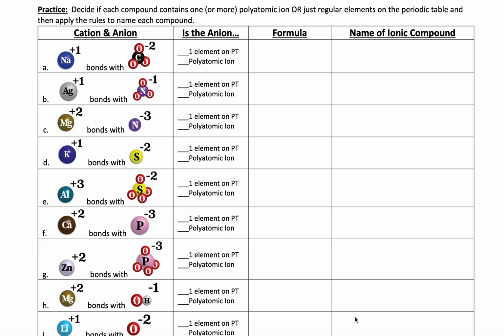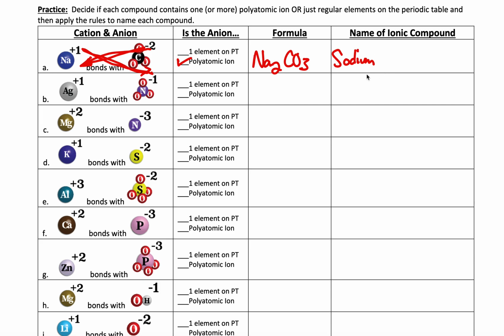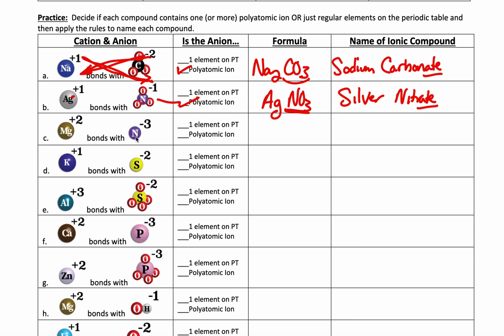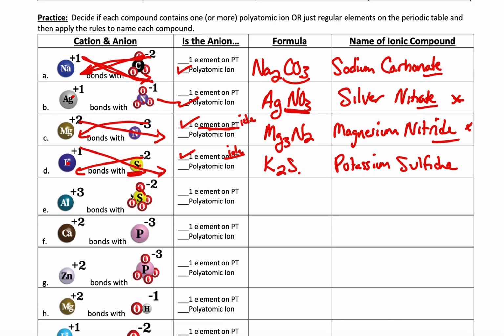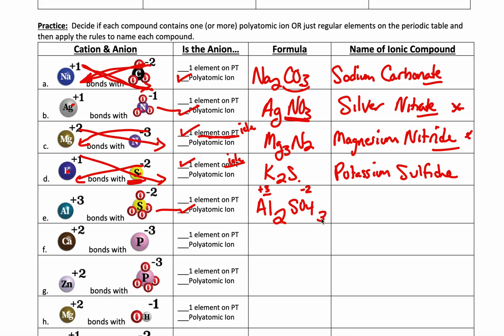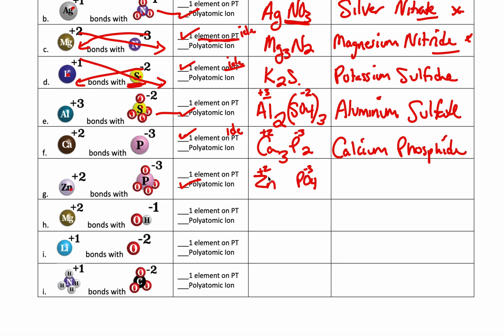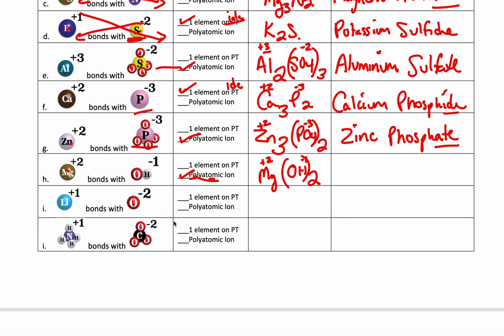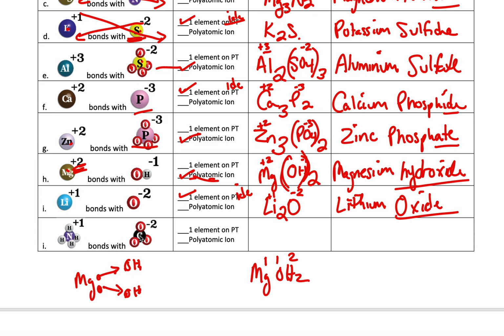6 1 Notes Part 4 Polyatomic Ions 4